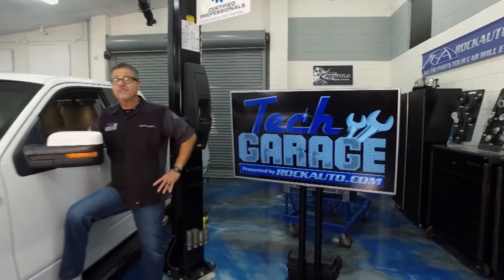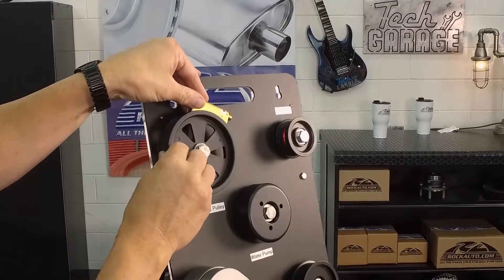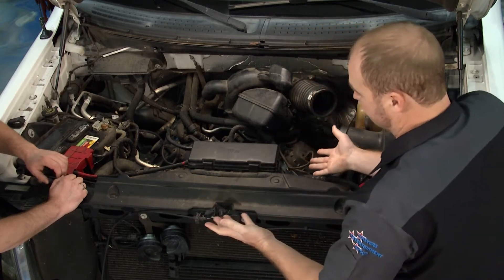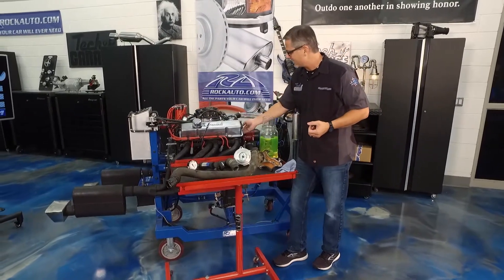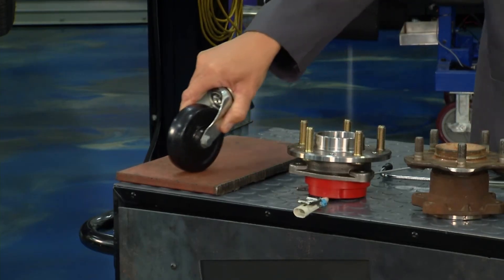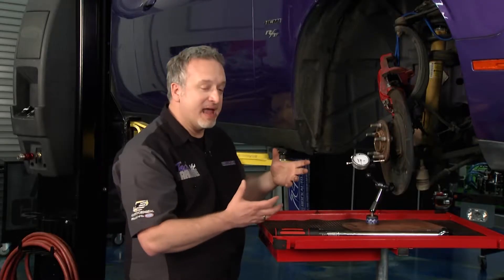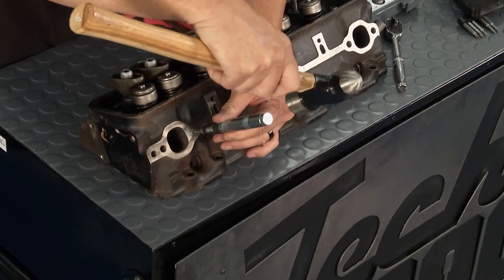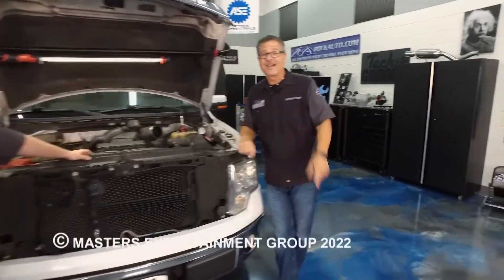Tech Garage E3 S8 Squealing F-150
Identify front-end engine noises / isolate serpentine belt vs timing system / understand everything about a PAT Test: pulley, alignment & tension test / pressure test coolant system / how a coolant system works / external leaks versus internal leaks / test coolant system / fan diagnostics / radiator testing / thermostat operation and diagnostics overheating scenarios along with diagnostic scenarios types and different coolants.
Garage Ed: wheel bearing diagnosis / sealed wheel bearings inspection and diagnosis / how to determine you have a bad wheel bearing and which one / gen 1-wheel bearing replacement / stethoscope and test drive diagnosing bearing methods / measuring bearing wheel bearing play with a dial indicator
Master Technician Tech Tip: how to extract a broken bolt / tapping and dying / proper torque specifications / drill and extractors / left-handed drill bit operation and bolt extraction methods / If you break a bolt this one is a must-see